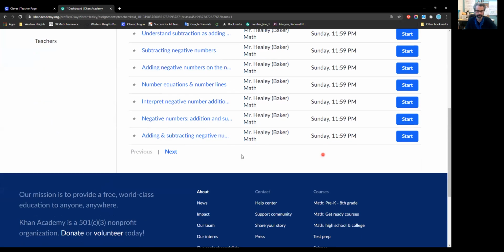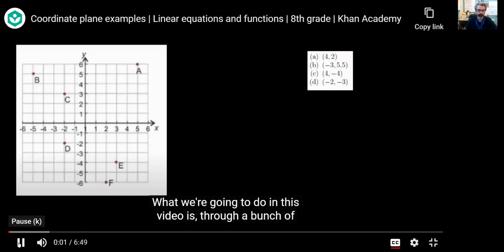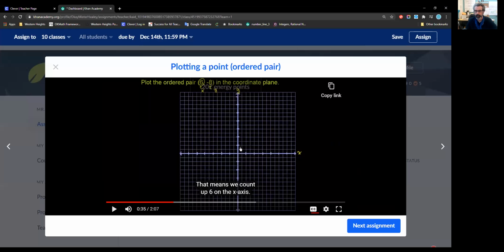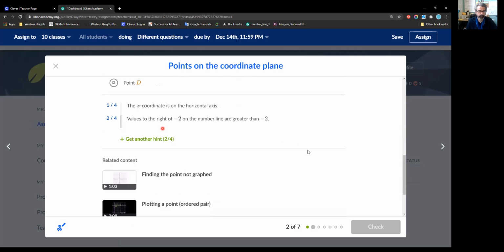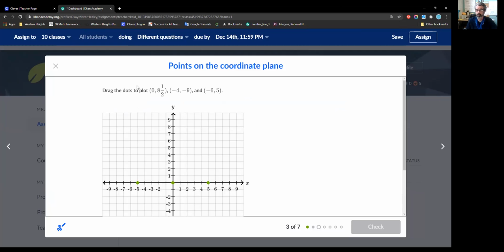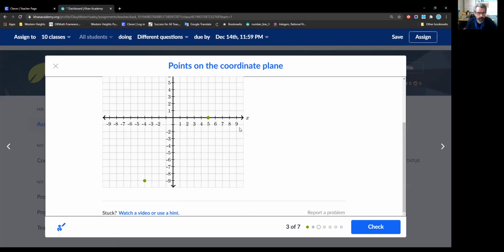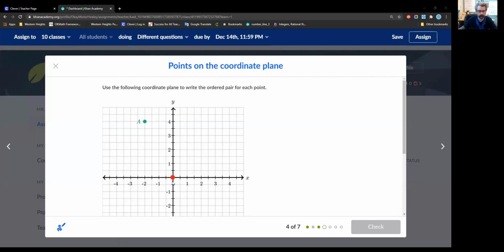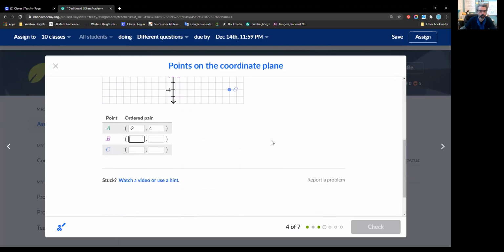Mister Healey and Khan Academy Coordinate Plane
November 12 lesson on how to navigate to Khan
and Do your Assignments for Coordinate Plane